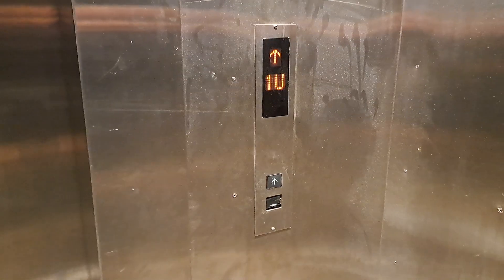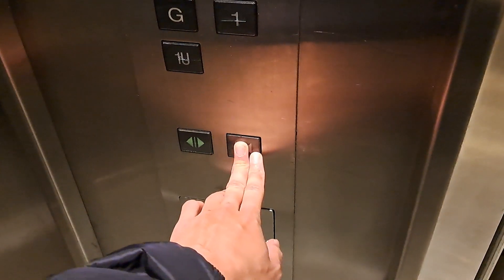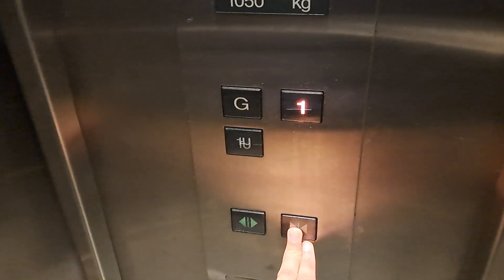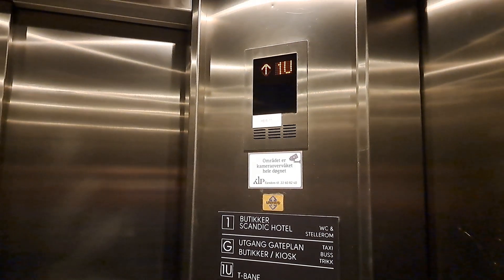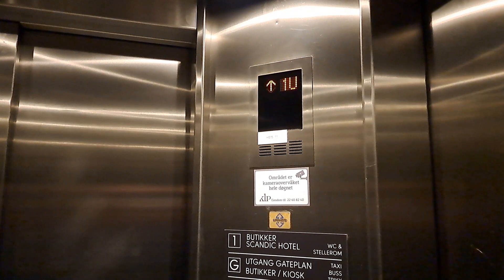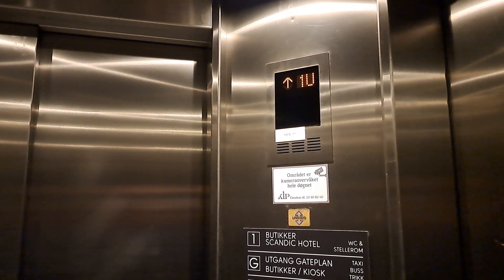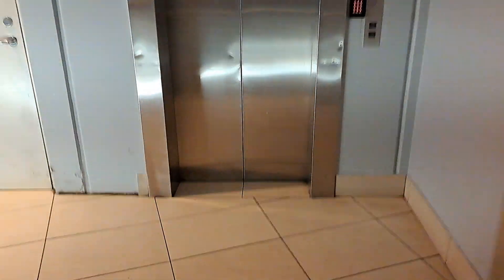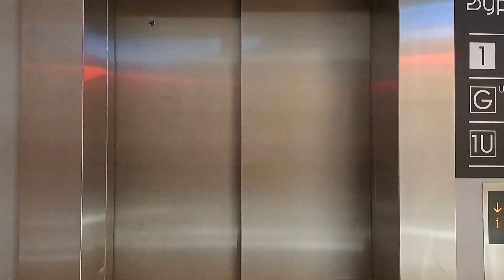Mitsubishi Hydraulic Elevator - Byporten Mall, Oslo, NO (Elevator 11)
Byporten Mall is perhaps a "must visit" place for elevator enthusiasts visiting Oslo, for one obvious reason. Yes, this shopping mall that sits right at the heart of the city has Mitsubishi elevators, something which are extremely rare in Europe. It's apparently so prominent that many elevator enthusiasts have filmed here. According to Uniheis's reference list on their website, there are 12 Mitsubishi elevators installed in this shopping mall including at the Scandic Byporten hotel above it and the central train station. Oddly, all the escalators and moving walks here are Thyssen.

This is the little hydraulic elevator (Lift 11) that goes down to the tunnel/metro station and it basically acts as a barrier free elevator for wheelchairs. Can't say much about it since it looks pretty much similar like our Mitsubishis back at home apart from the rather interesting door layout; one side with telescopic door and the other with regular center opening. Ride quality was quite terrible with jumpstart on the bottom floor. The other elevator is for staff only which is secured by PIN codes.

📝 *Quick elevator review*
➕️ *Pros:*
• Interesting door layout
• Still in relatively good shape

➖️ *Cons:*
• Slightly terrible ride
• Smells slightly bad inside

ℹ️ *Info*
• *Brand:* Mitsubishi
• *Manufacturer:* Mitsubishi Electric Corporation
• *Installed by:* Uniheis A/S
• *Type:* Hydraulic
• *Usage:* Passenger
• *Capacity:* 14 Persons / 1050 kg
• *Floors served:* 1U, G, 1 (3 floors)
• *Year installed:* 1998
• *Control type:* Microprocessor
• *Number of elevator car(s):* 1
• *History:* Original

📍 Byporten Mall of Oslo
🌐 Oslo, Norway (NO)
🏢 Shopping center

©️ 2024 IDL3K
⚠️ Reusing or reuploading any of my content is PROHIBITED without my permission!